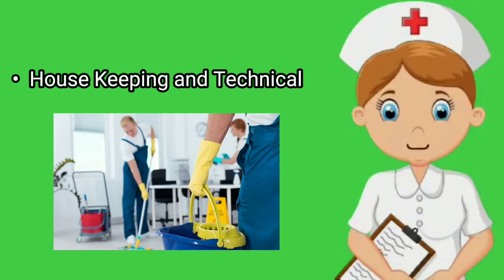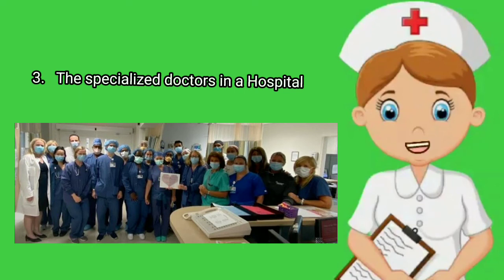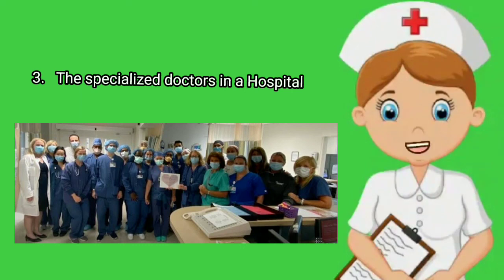UAS BAHASA INGGRIS